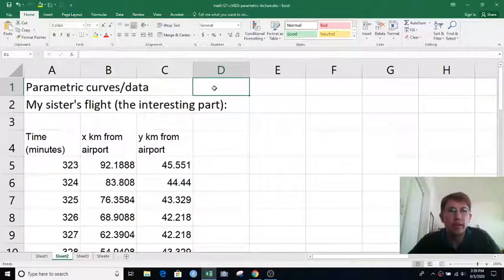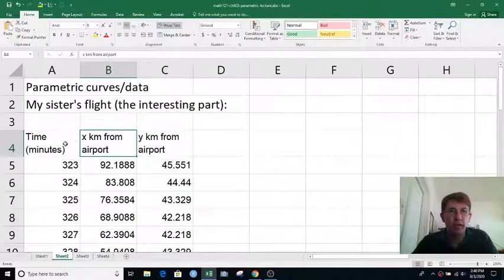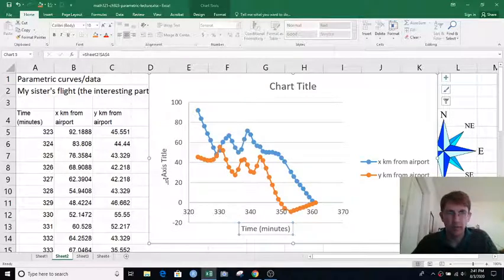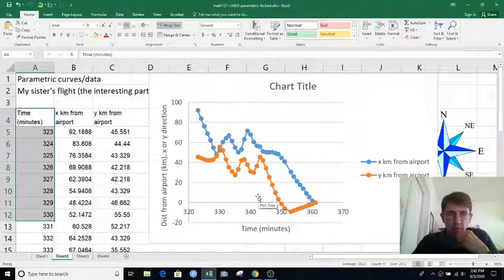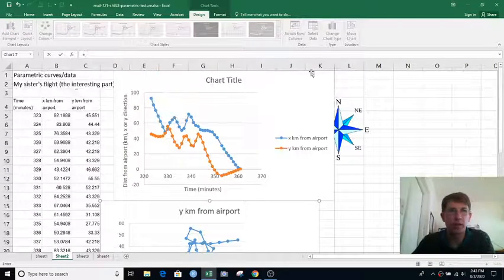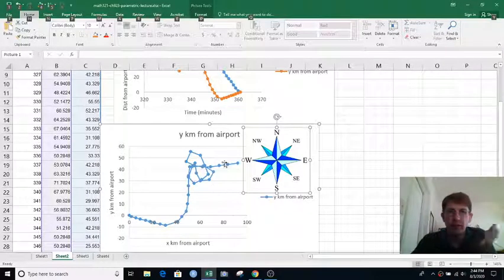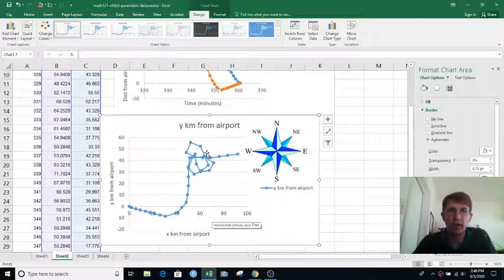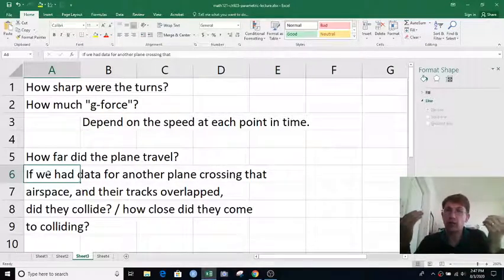math121 ch923b airplane flight data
Exploring parametric curves based on a data set, in a spreadsheet. If you want to play with the data yourself, it's in our big file with all the homework in it, just before the Parametric homework.
Correction: at the 0:53 timepoint I said "longitude" but it's more related to latitude (though not exactly the same, since latitude and longitude are measured in degrees instead of in miles or kilometers).